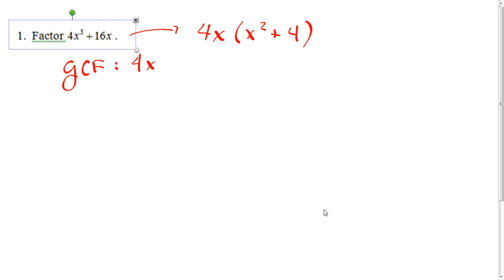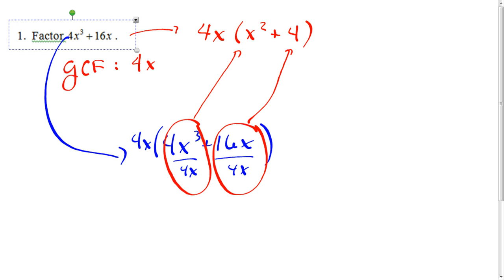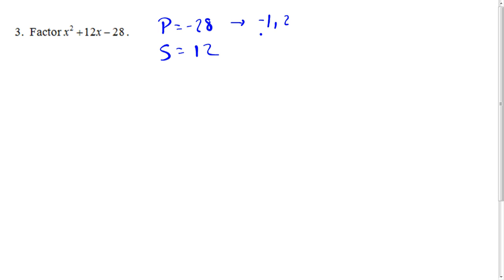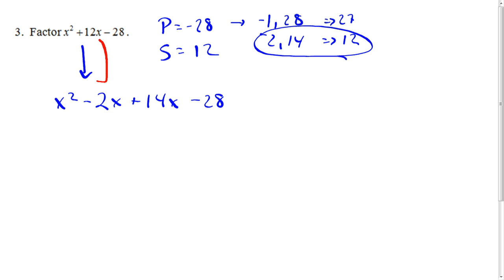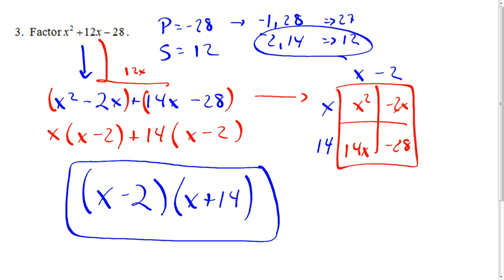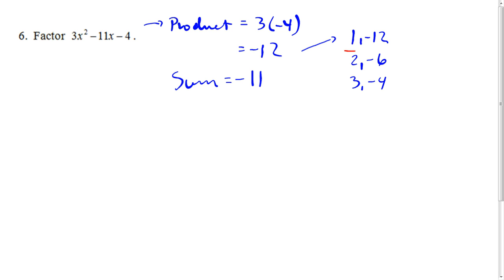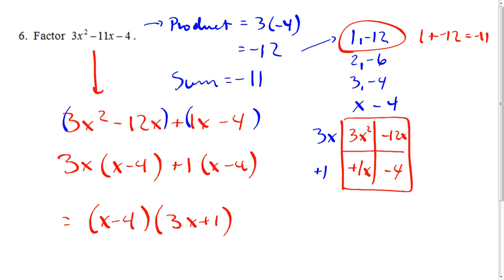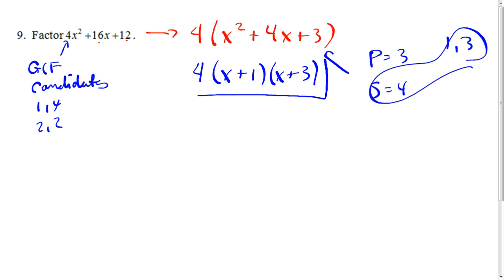Quiz 7.2 Review - Worked Out Problems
A few select problems from our review on factoring for your amusement.